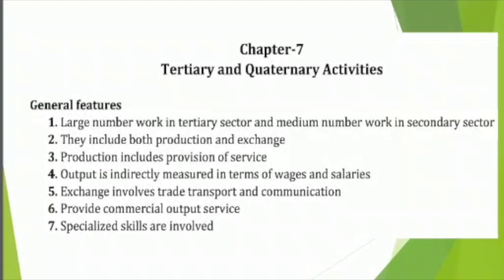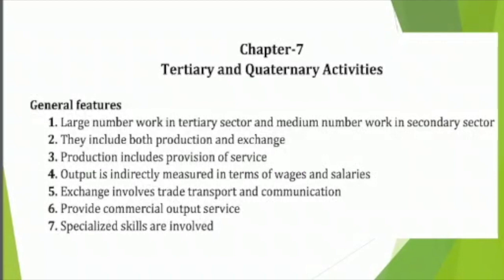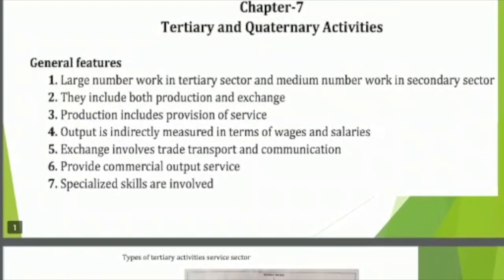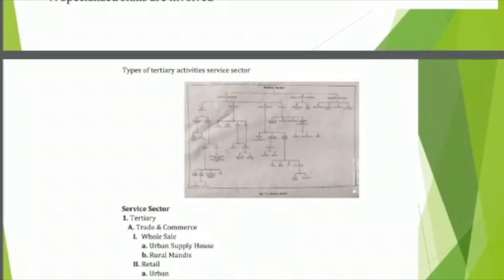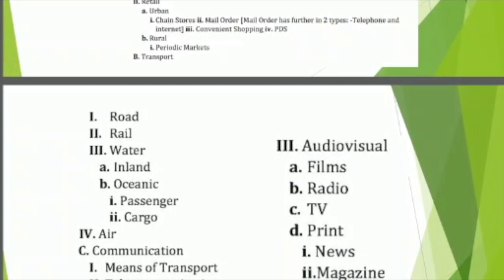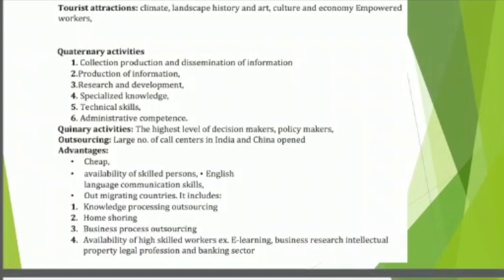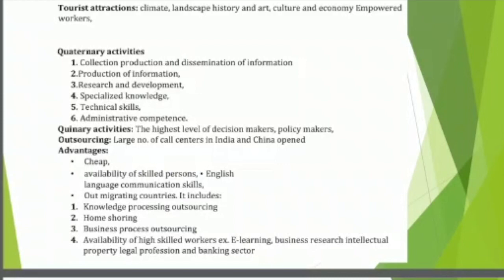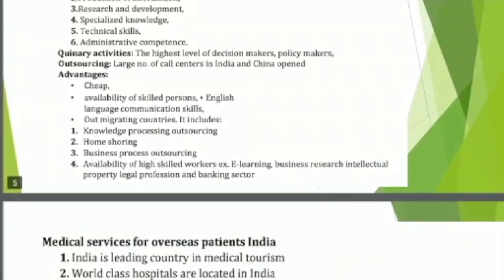XII ARTS ⎮ GEOGRAPHY⎮CHAPTER 7 : TERTIARY AND QUATERNARY ACTIVITIES - SIR ROBERT M. THANGMINLUN